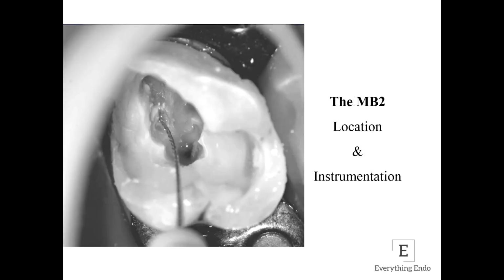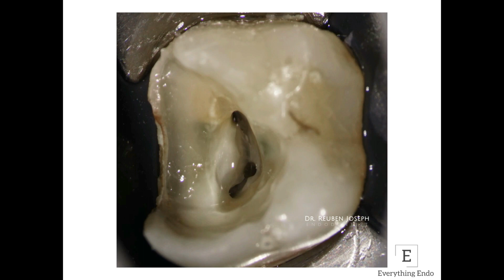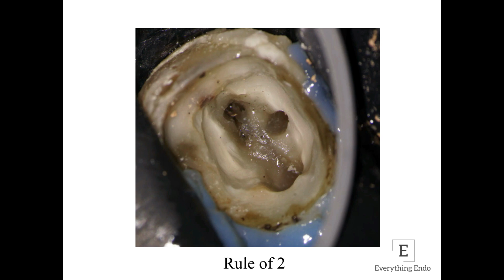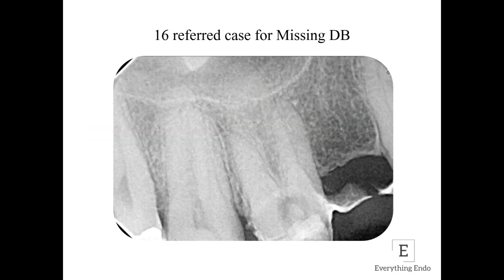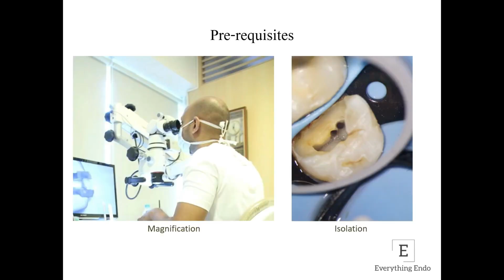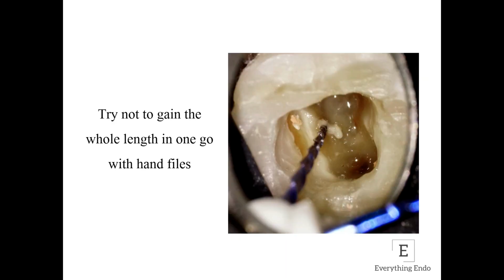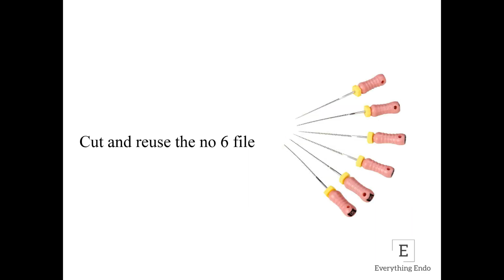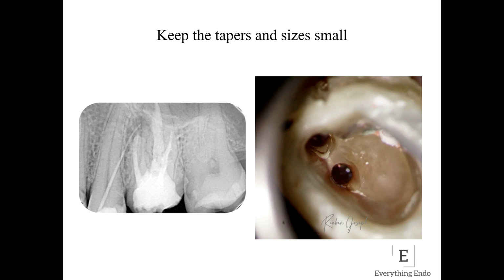How and where to find the MB2 canals?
This lecture will offer tips and tricks that will help the clinician locate and treat those hidden MB2 canals